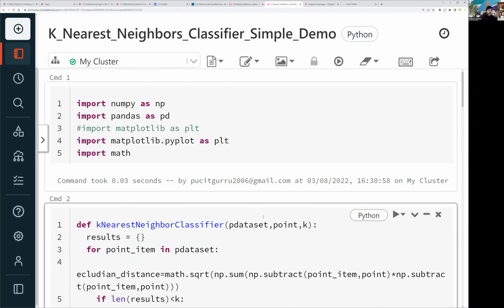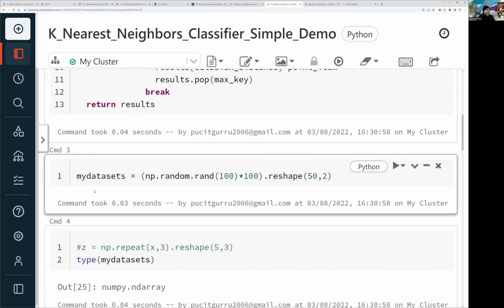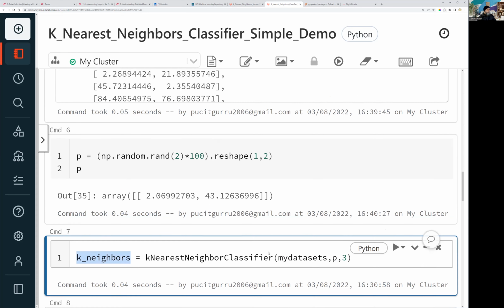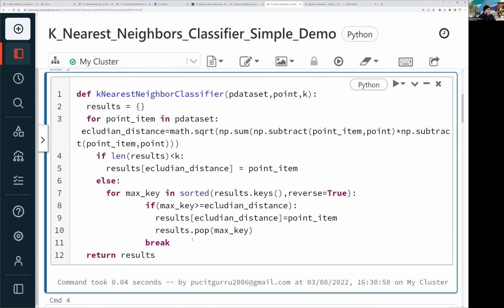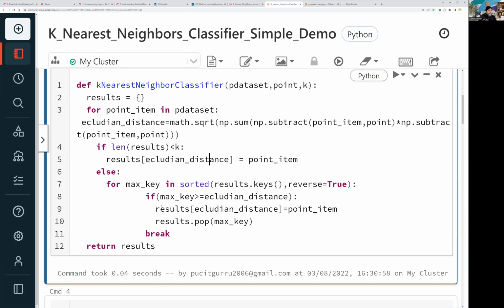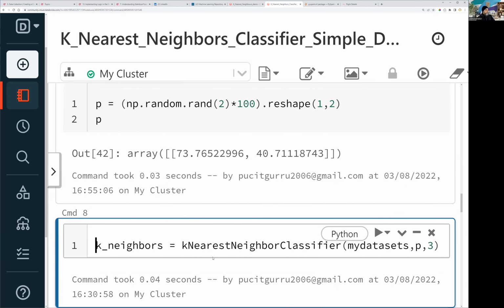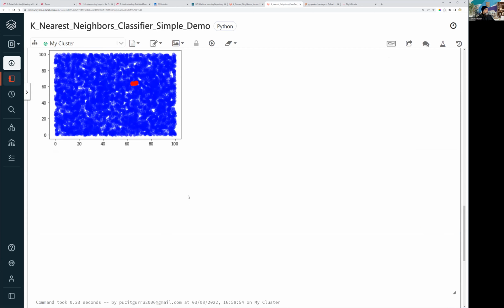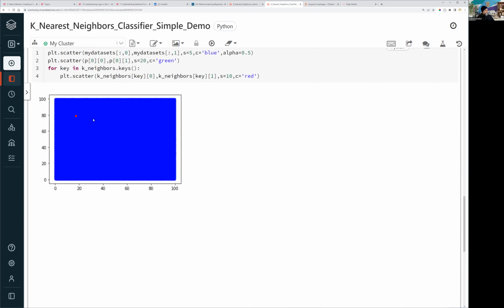Demo of k Nearest Neighbor Classification Model in PySpark(DataBricks)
K nearest neighbor is a simple and powerful machine learning algorithm that has been used for machine learning classification problems. In this video, I am showing the implementation of kNearestNeighbor in PySpark.

I have implemented the algorithm from scratch to show you the power and control associated with custom implementation of any machine learning algorithm. Additionally, KNearestNeighbor classification algorithm is not available in pyspark.ml.classification library as well. However, we can still use Scikit learn machine learning libraries to reuse the existing functionality of Nearest Neighbors.

If you need to understand the concepts and mathematical understanding of kNearestNeighbor, please watch the following video.